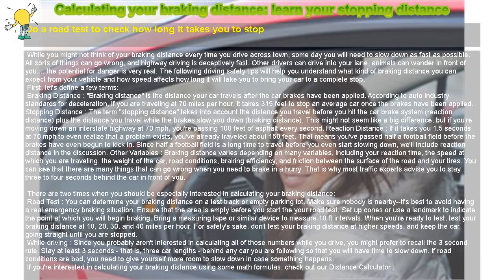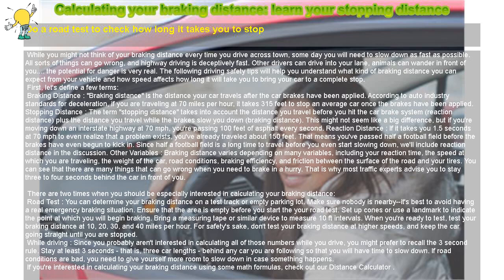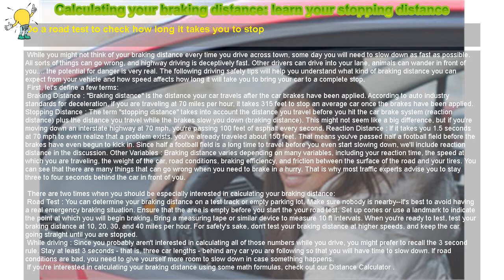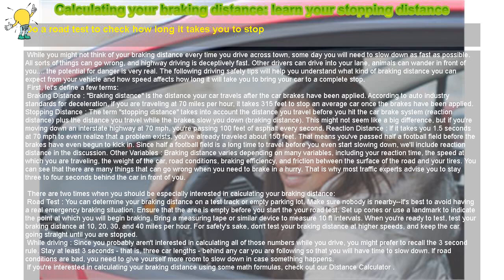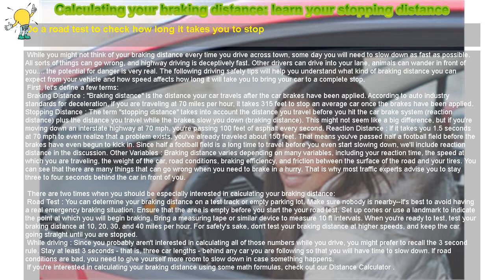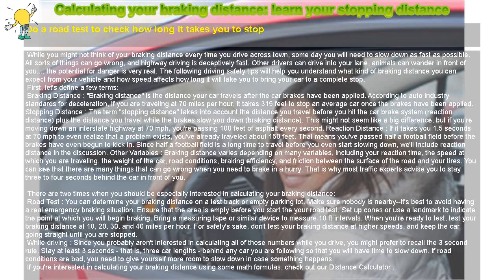How to : Calculating your braking distance: learn your stopping distance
Do a road test to check how long it takes you to stop

While you might not think of your braking distance every time you drive across town, some day you will need to slow down as fast as possible. All sorts of things can go wrong, and highway driving is deceptively fast. Other drivers can drive into your lane, animals can wander in front of you. the potential for danger is very real. The following driving safety tips will help you understand what kind of braking distance you can expect from your vehicle and how speed affects how long it will take you to bring your car to a complete stop.

 First, let's define a few terms:

 Braking Distance : "Braking distance" is the distance your car travels after the car brakes have been applied. According to auto industry standards for deceleration, if you are traveling at 70 miles per hour, it takes 315 feet to stop an average car once the brakes have been applied. Stopping Distance : The term "stopping distance" takes into account the distance you travel before you hit the car brake system (reaction distance) plus the distance you travel while the brakes slow you down (braking distance). This might not seem like a big difference, but if you're moving down an interstate highway at 70 mph, you're passing 100 feet of asphalt every second. Reaction Distance : If it takes you 1.5 seconds at 70 mph to even realize that a problem exists, you've already traveled about 150 feet. That means you've passed half a football field before the brakes have even begun to kick in. Since half a football field is a long time to travel before you even start slowing down, we'll include reaction distance in the discussion. Other Variables : Braking distance varies depending on many variables, including your reaction time, the speed at which you are traveling, the weight of the car, road conditions, braking efficiency, and friction between the surface of the road and your tires. You can see that there are many things that can go wrong when you need to brake in a hurry. That is why most traffic experts advise you to stay three to four seconds behind the car in front of you.

 There are two times when you should be especially interested in calculating your braking distance:

 Road Test : You can determine your braking distance on a test track or empty parking lot. Make sure nobody is nearby--it's best to avoid having a real emergency braking situation. Ensure that the area is empty before you start the your road test. Set up cones or use a landmark to indicate the point at which you will begin braking. Bring a measuring tape or similar device to measure 10 ft intervals. When you're ready to test, test your braking distance at 10, 20, 30, and 40 miles per hour. For safety's sake, don't test your braking distance at higher speeds, and keep the car going straight until you are stopped.

 While driving : Since you probably aren't interested in calculating all of those numbers while you drive, you might prefer to recall the 3 second rule. Stay at least 3 seconds - that is, three car lengths - behind any car you are following so that you will have time to slow down. If road conditions are bad, you need to give yourself more room to slow down in case something happens.

 If you're interested in calculating your braking distance using some math formulas, check out our Distance Calculator .